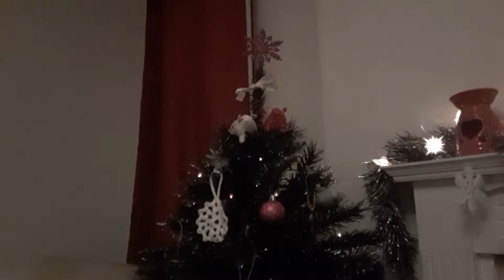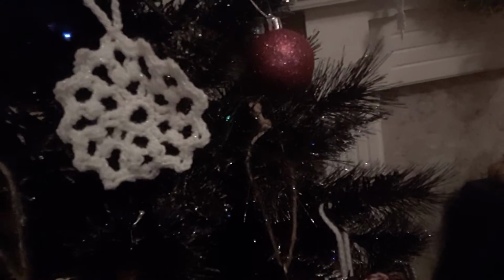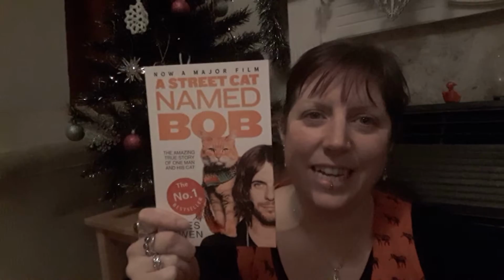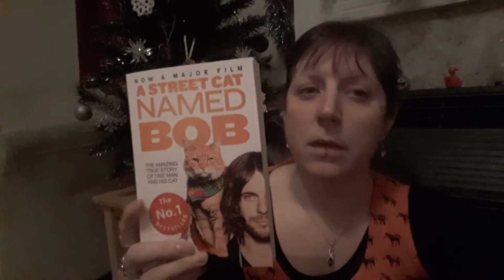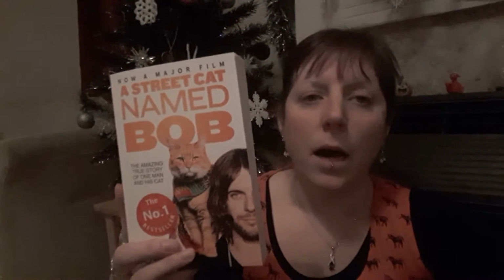Books and Christmas trees.